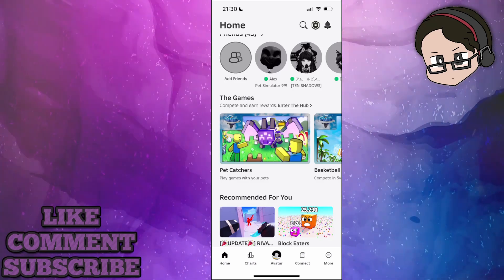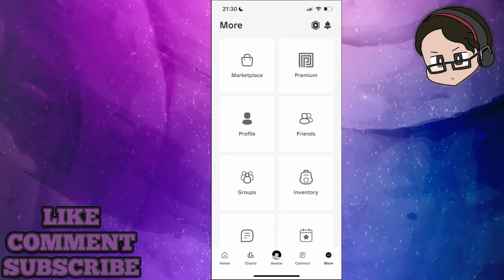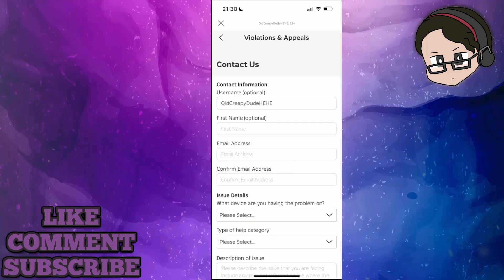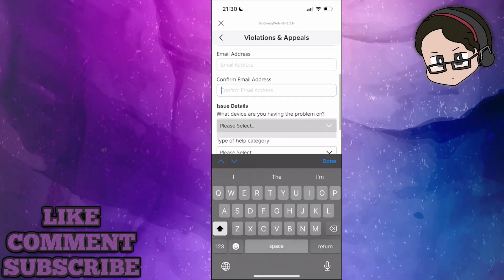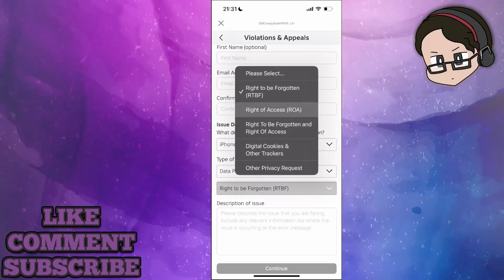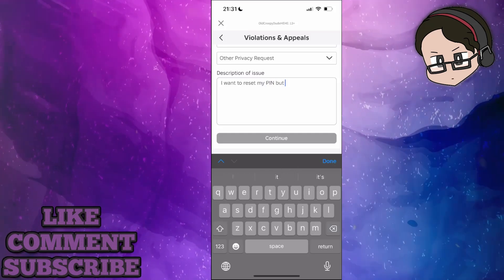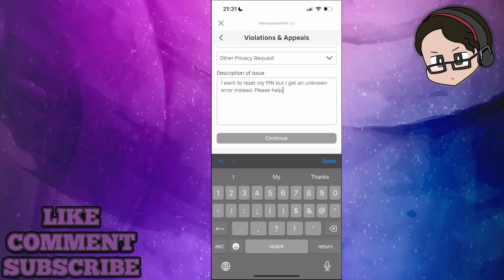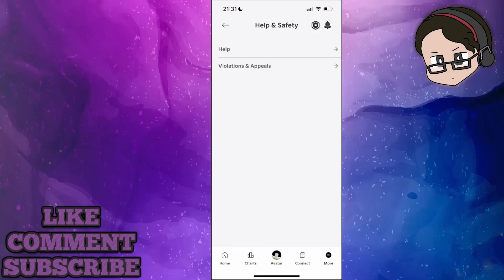How To Fix An Unknown Error Occurred Roblox Mobile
In this video I show you how to fix an unknown error occurred on Roblox mobile. If you get an unknown error in Roblox mobile saying please try again later then this is the tutorial for you.